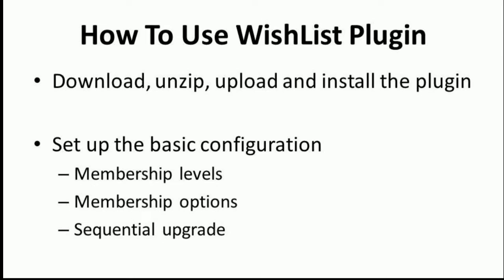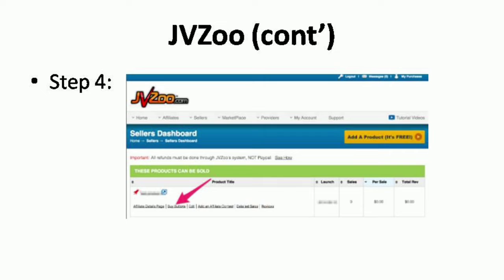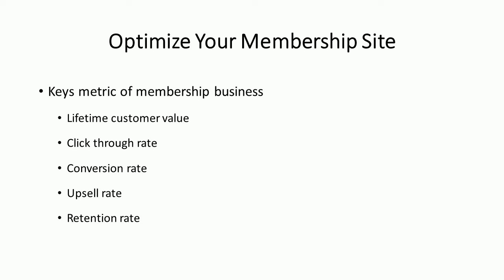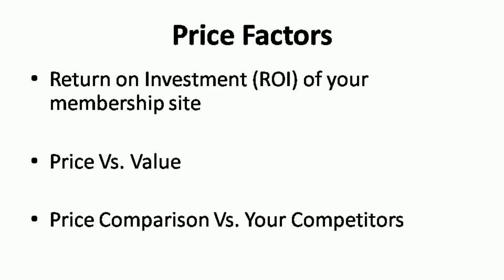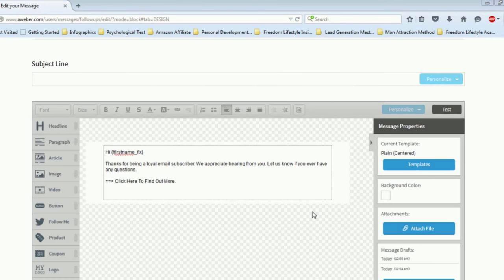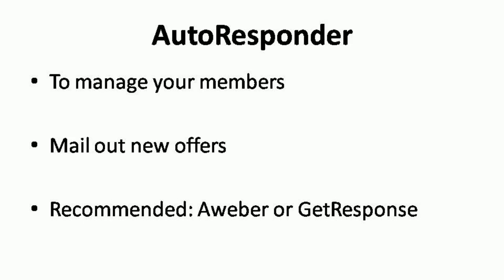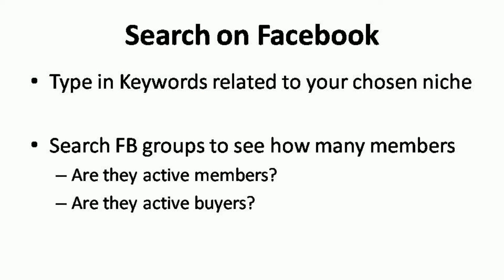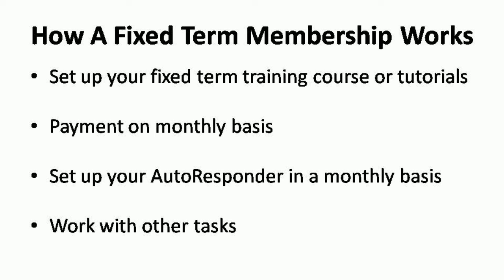How to start Continuous Generation of Income || full video course 100% free || ss earning centre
This course will enlightn you about generating Income on a Continuous basis.

On everyday money we will go through ways To make money online, make money watching videos and work from Home.

ss earning center